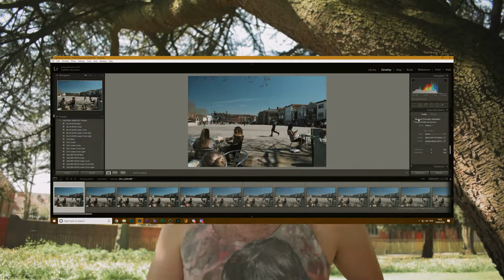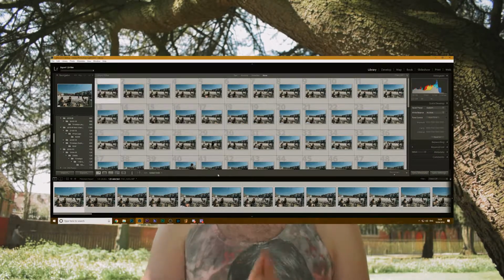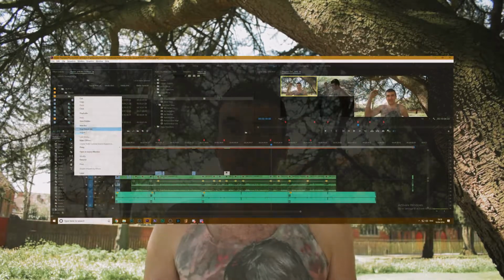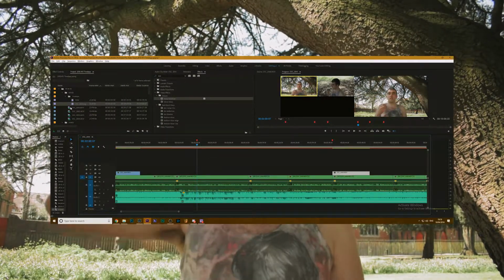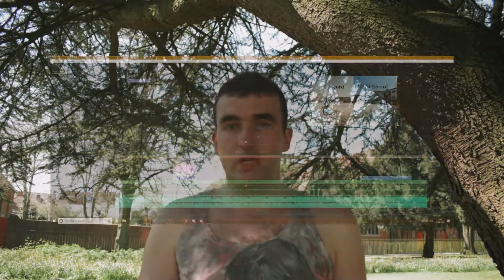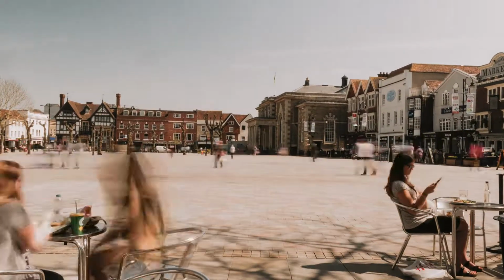How To Create Amazing Looking Timelaps! Vlog #15 2018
hello everyone, today I would like to share a new video with you guys in this video I am going to be explaining how to create time-lapse. and give you a few tips and trips to make your time-lapse look amazing.